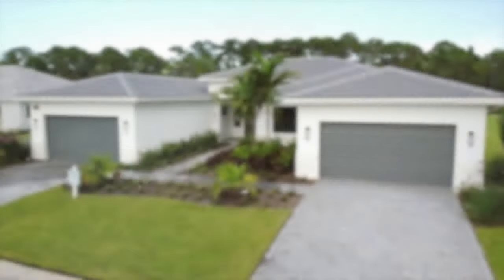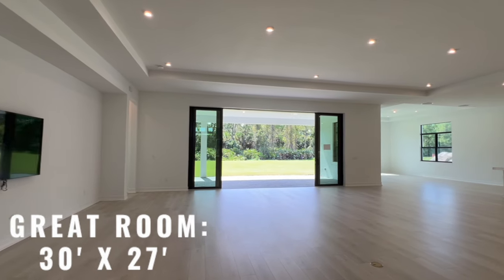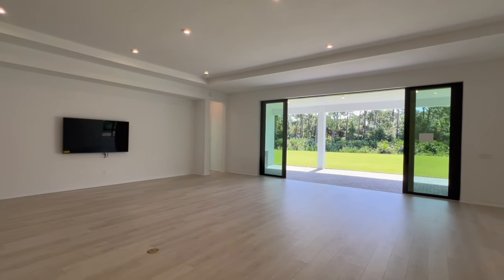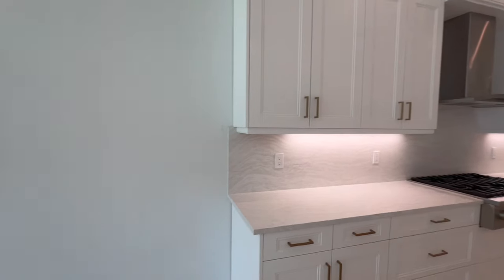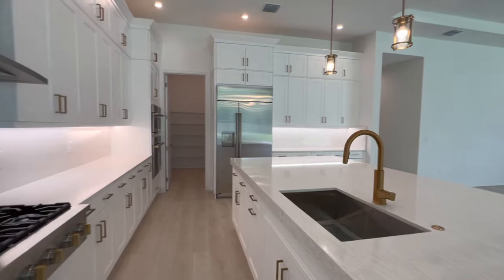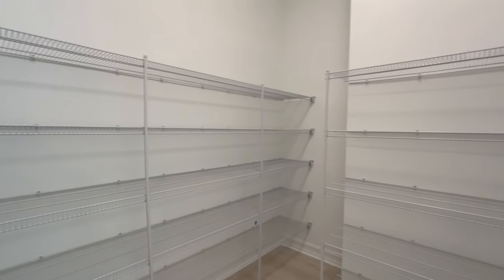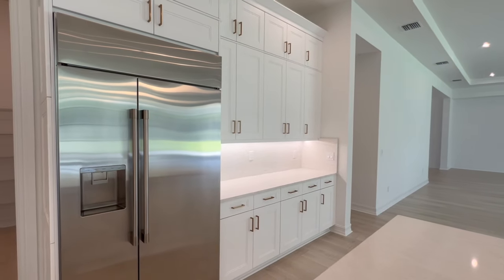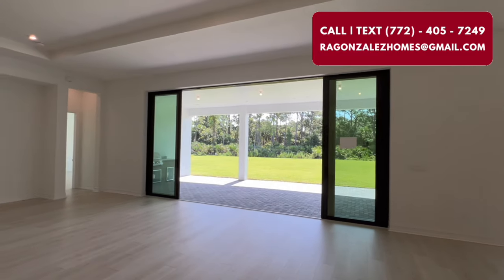4222 SF | 1/2 Acre | 4 Car Garage | New Luxury Estate Homes in South Florida | Palm City FL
Canopy Creek is a gated community with 300 acres of preserves, hiking trails, and wetlands in Martin County, Florida. Nestled in this natural setting are neighborhoods of estate homes situated on 1/2-acre+ homesites, with private preserve views. Canopy Creek is almost sold out and this model itself is now available to purchase for $1.6M.

Within the community residents will find miles of nature and equine trails along with a variety of amenities at The Creek Club. Featuring a state-of-the-art fitness center, tennis and basketball courts, a resort-style pool and spa, and gathering room with a catering kitchen for events and parties.

Travel to South and Central Florida is easy with quick access to I-95 and the Florida Turnpike. Residents can be in West Palm Beach in under an hour and in Orlando in roughly two. And you're just a short drive away from miles of uncrowded beaches and waterways.

About the Treasure Coast South Florida